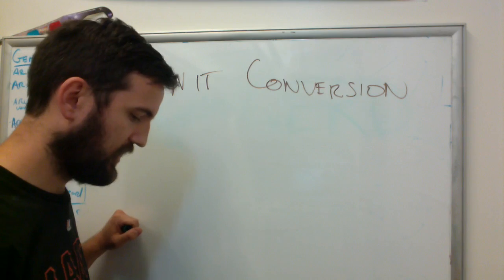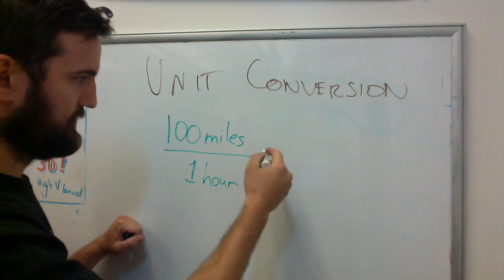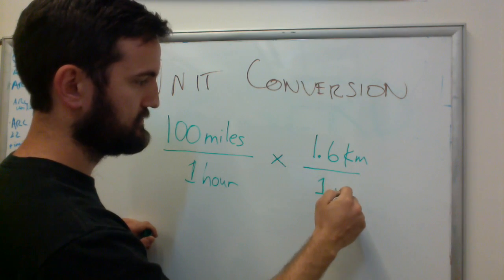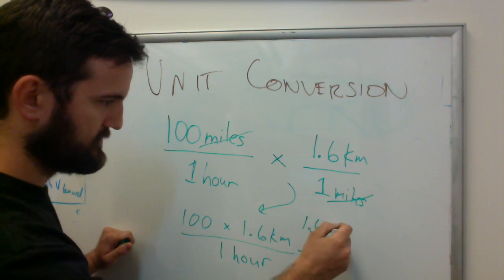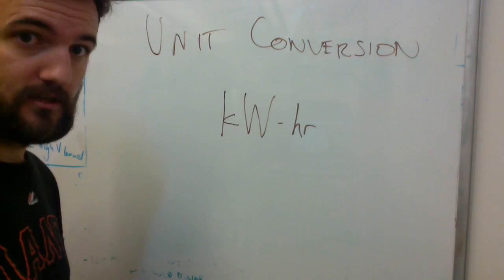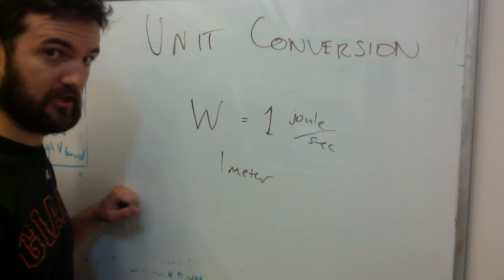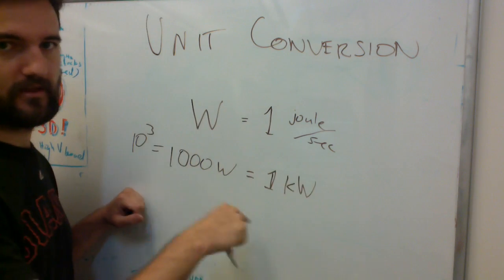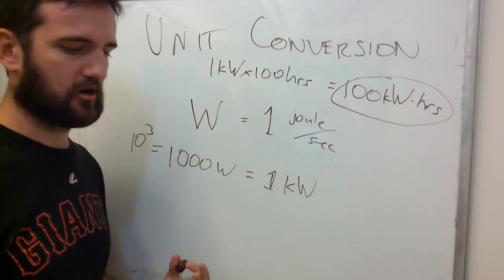SES194 -- Unit Conversion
Some tips on unit conversion!